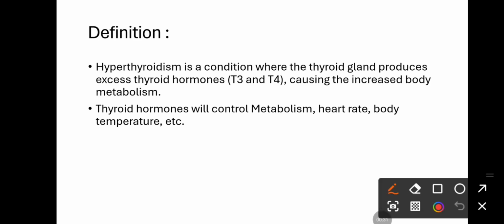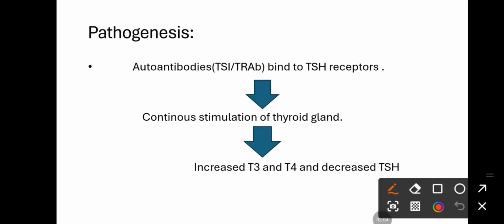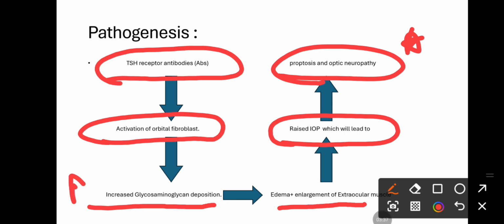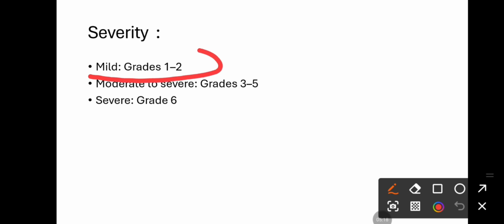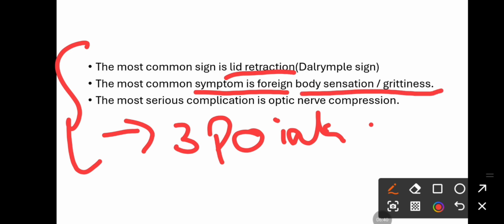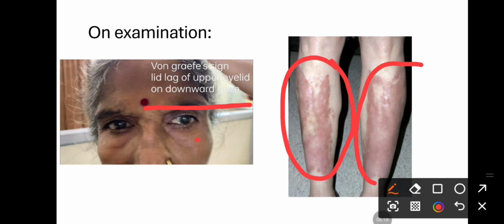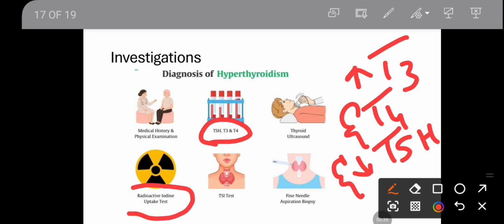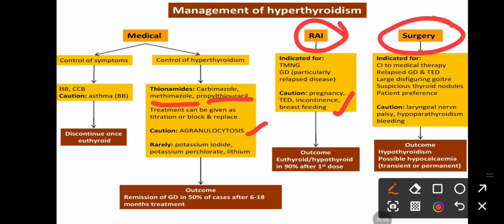Hyperthyroidism and grave's disease